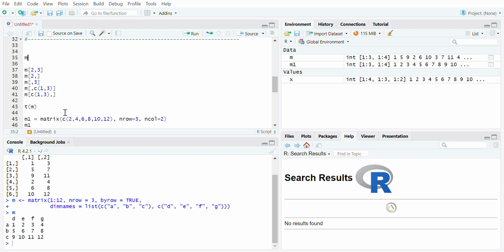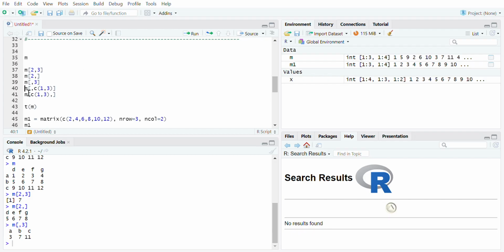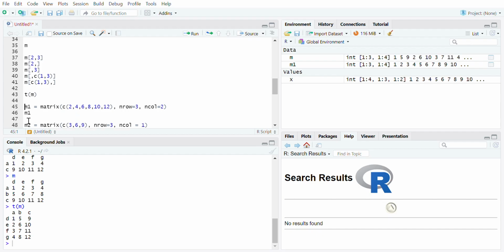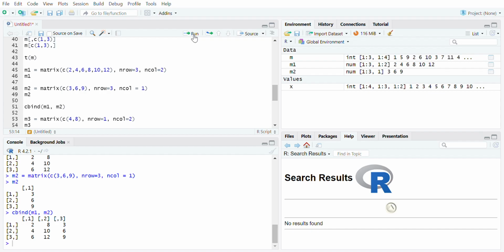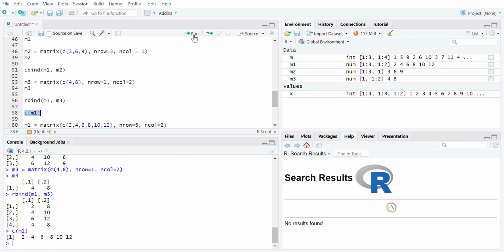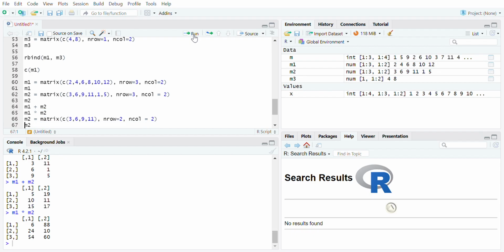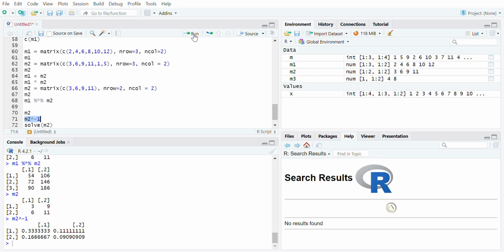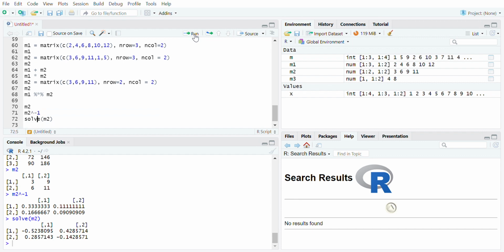R Programming Matrix Data Type - Video 2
Explains the Matrix Data Type in R Programming - Video 2